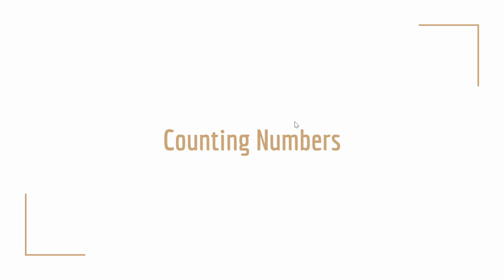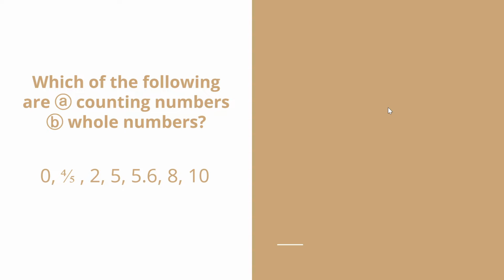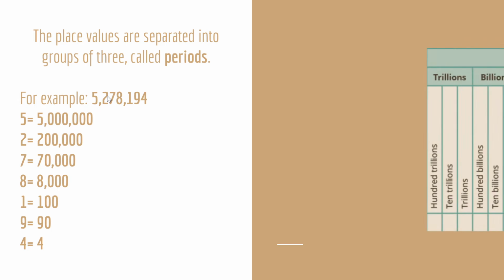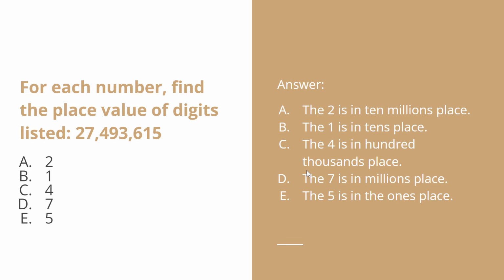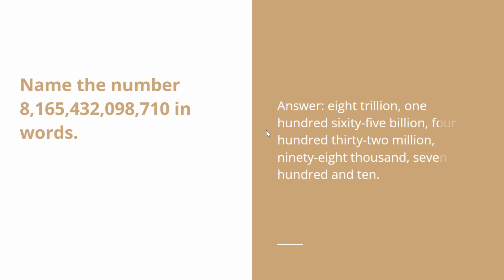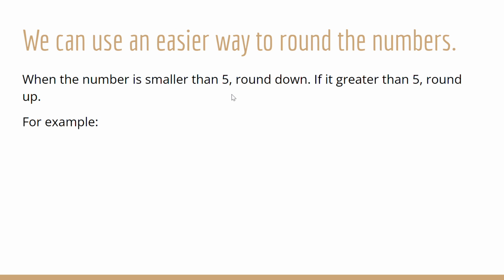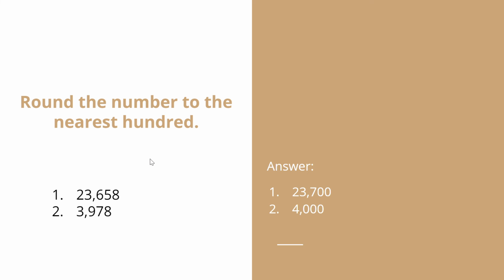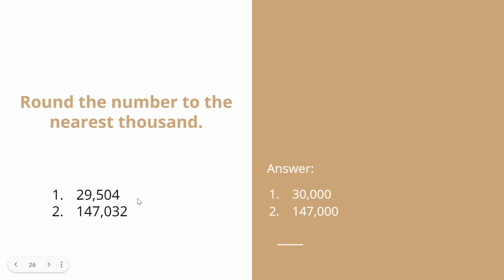Pre-Algebra - 1.1 Introduction to Whole Numbers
Listen to Terry discuss the concept of whole numbers as part of the pre-algebra curriculum. This video is based on OpenStax's Pre-Algebra textbook. To follow along and gain further insight into certain topics, click this